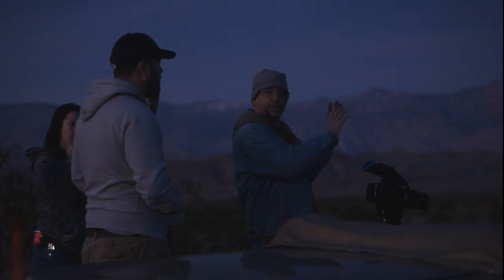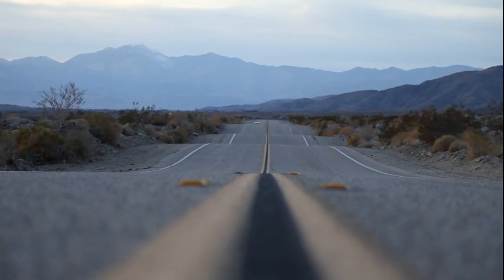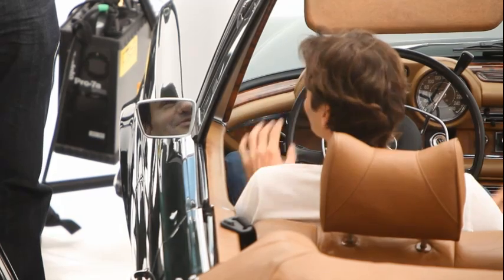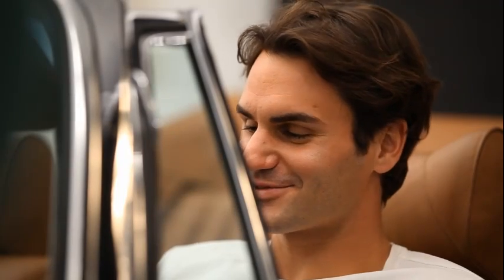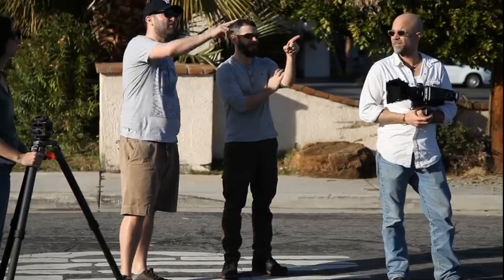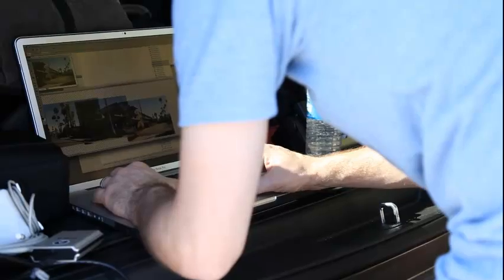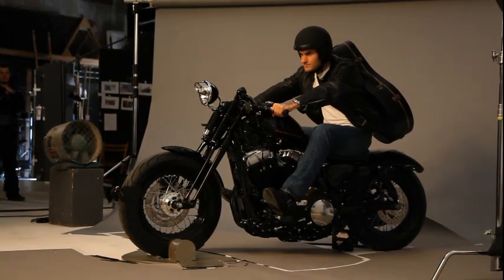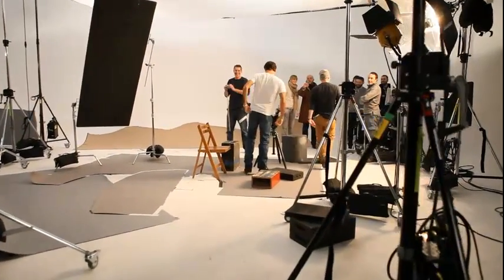Roger Federer on the Road in New Credit Suisse ad Campaign